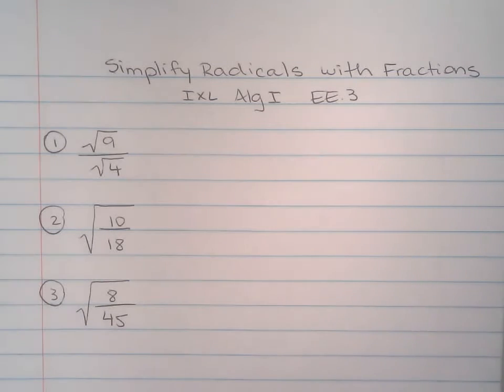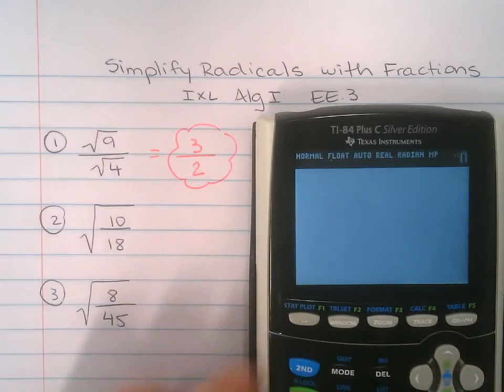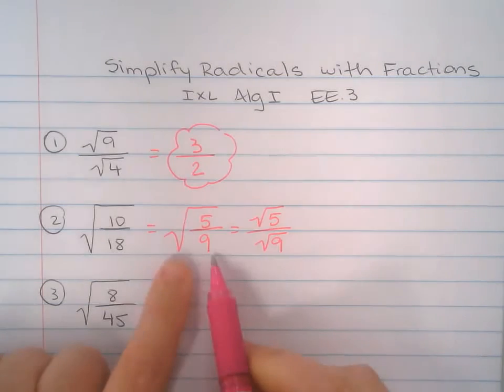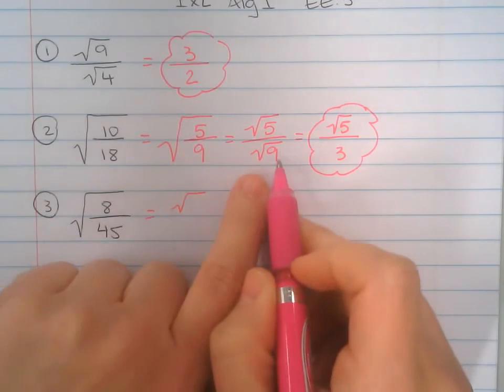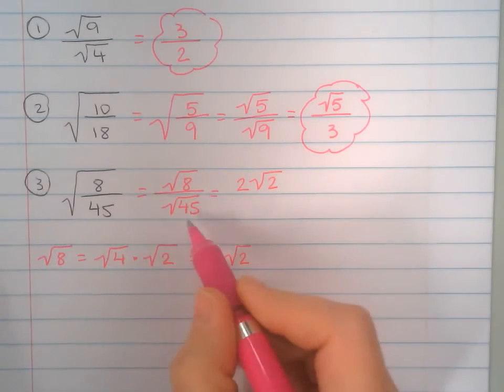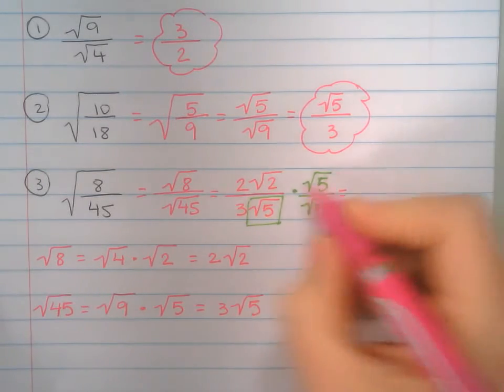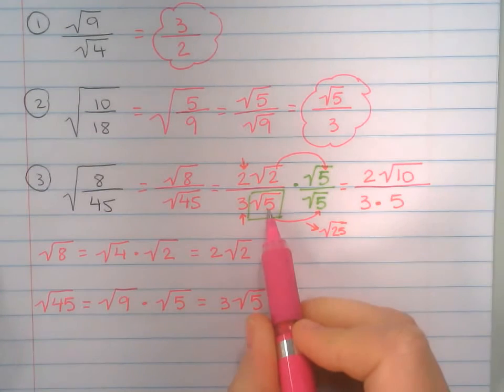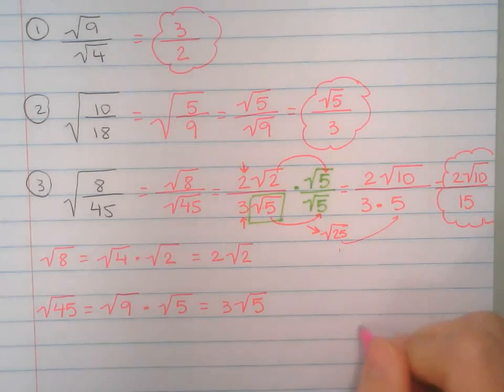Simplify Radicals with Fractions EE3